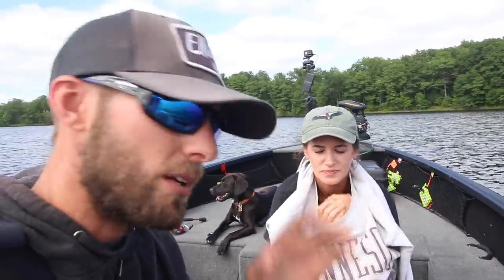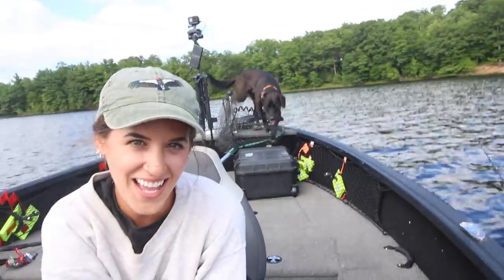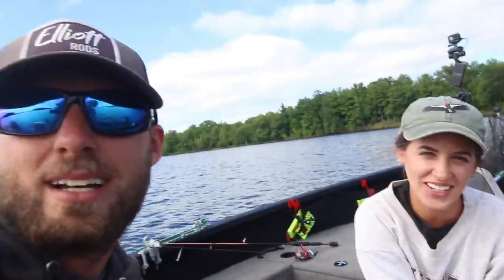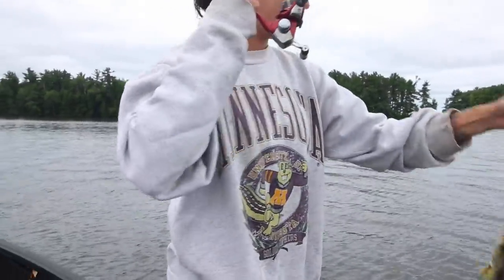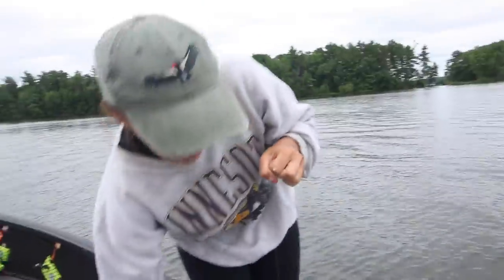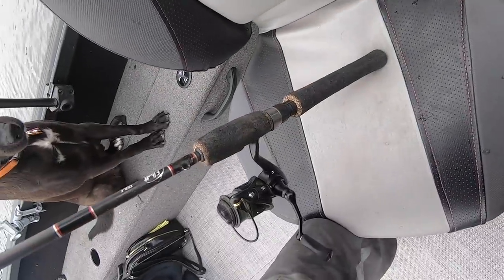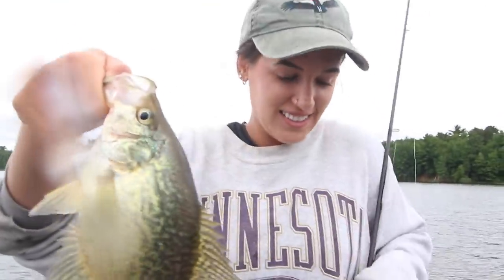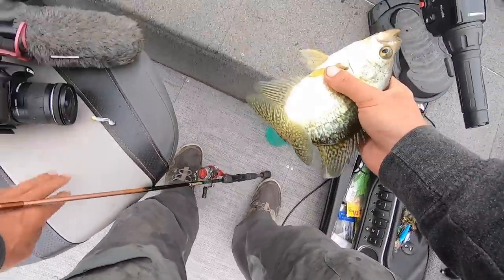Summer Crappie Fishing Guide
Todays video is all about finding and catching summer crappies on flowages. Today we are on the Chippewa Flowage in northern Wisconsin and we are looking for deepwater midsummer crappies for a fish fry. Crappie fishing can be challenging in any lake during the mid summer months. Flowages have a ton of structure and this can further complicate the process. I give tips on the 3 locations in which I look for when searching out crappies during the warm weather months. I also talk about the lures and presentation I use to catch them.